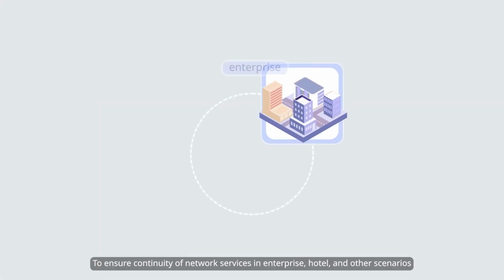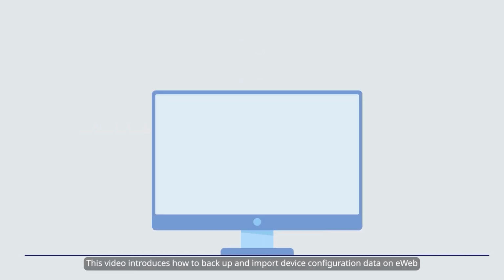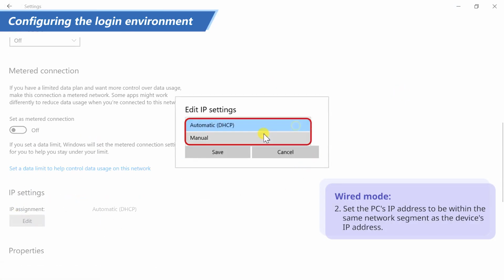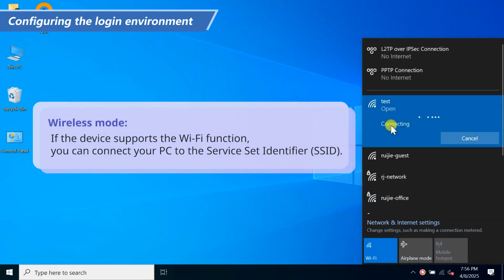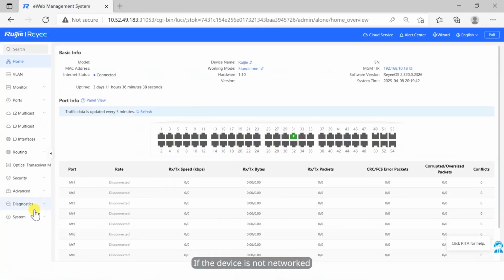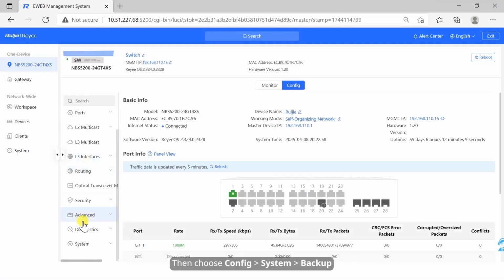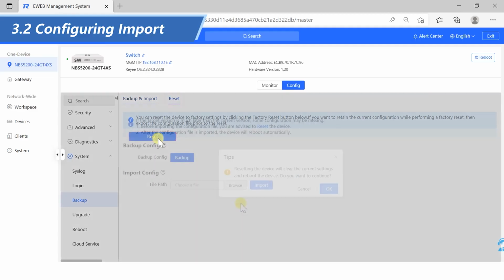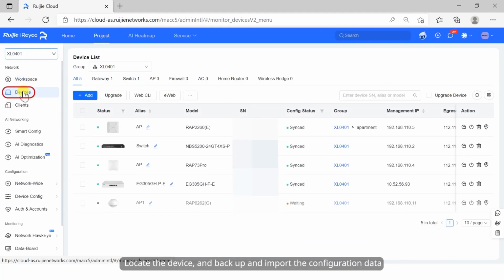Back Up and Restore Configuration Data On Ruijie and Reyee Devices